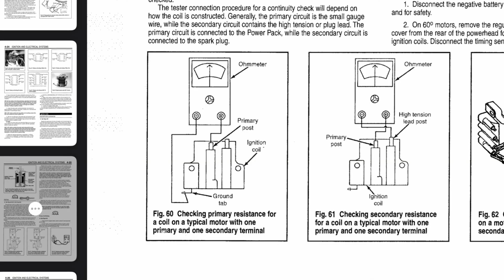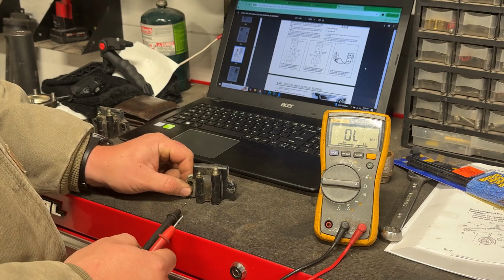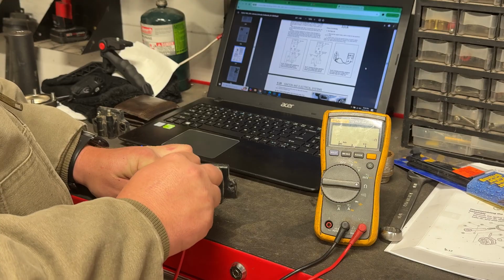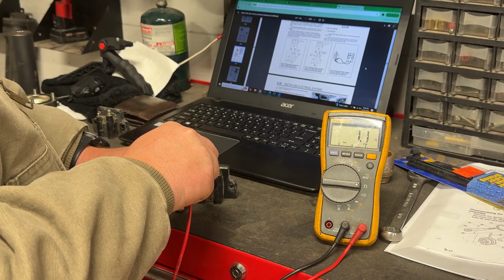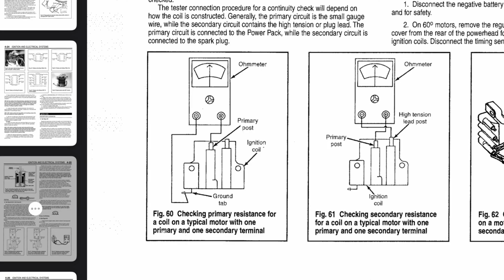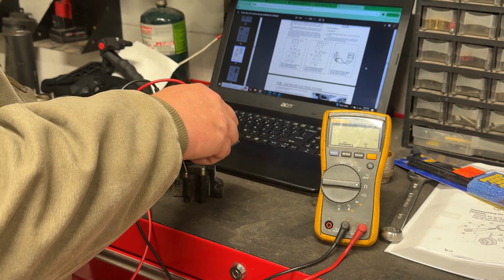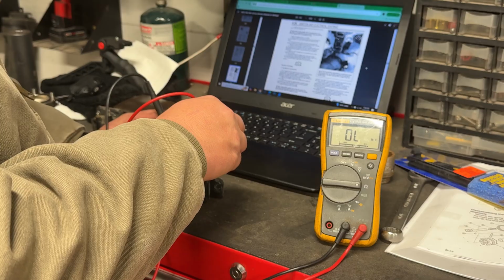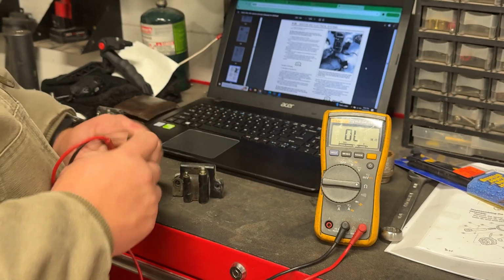Johnson/Evinrude NO SPARK - Try this! Testing an Ignition Coil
How to test an ignition coil off of a 1996 Evinrude 200 hp outboard. You will need an ohm meter. Resistance values are in the video.